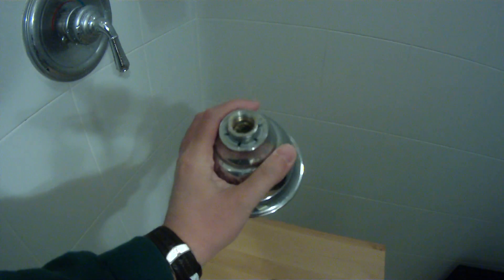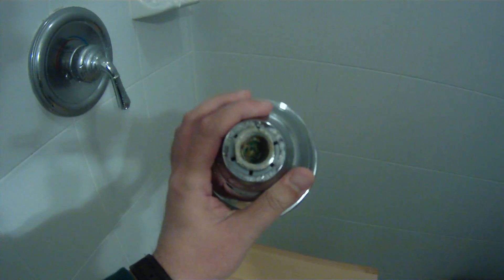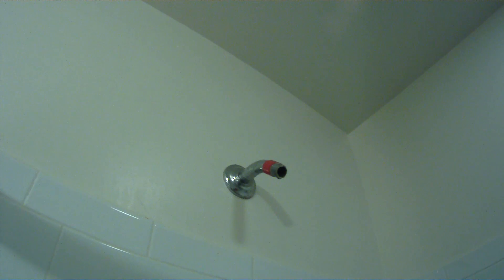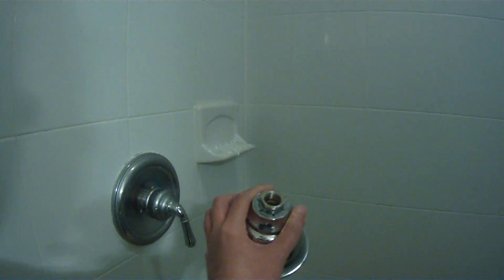Shower head replacement 03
Shower head replacement